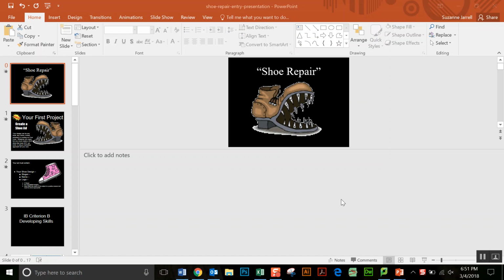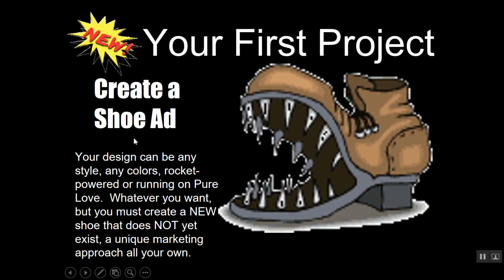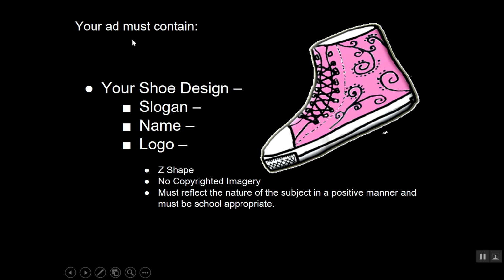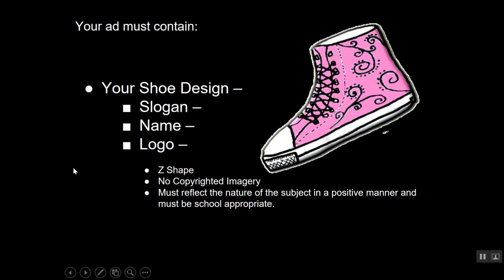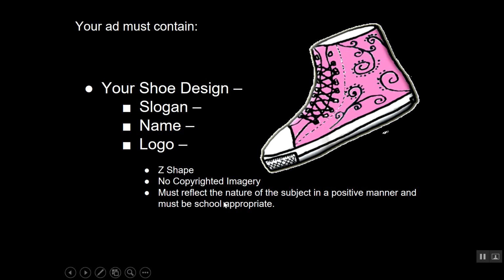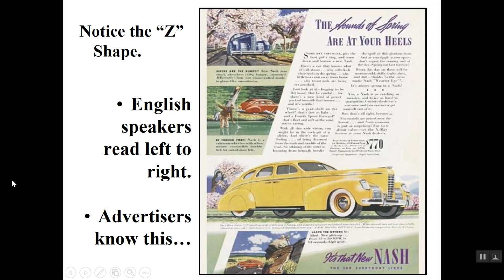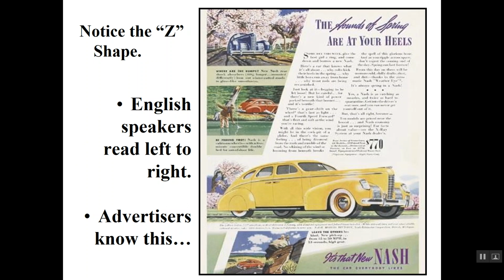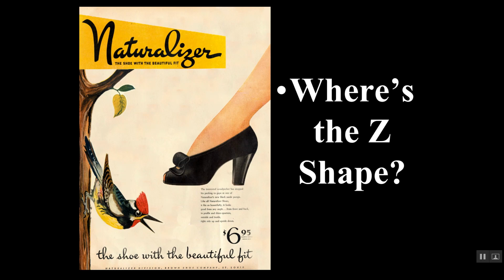Intro to the shoe project